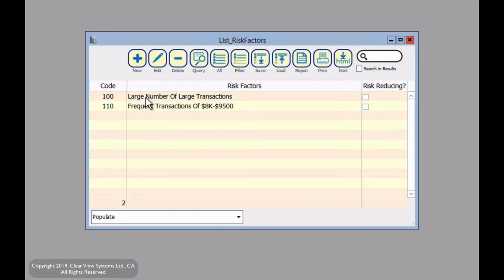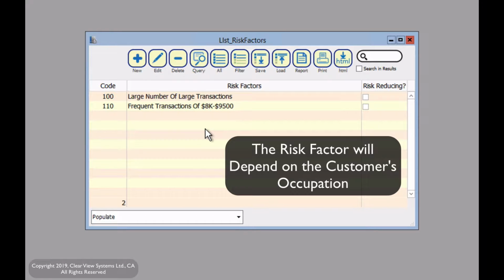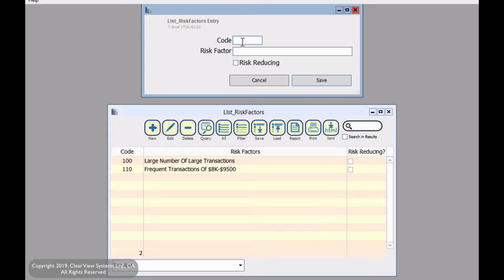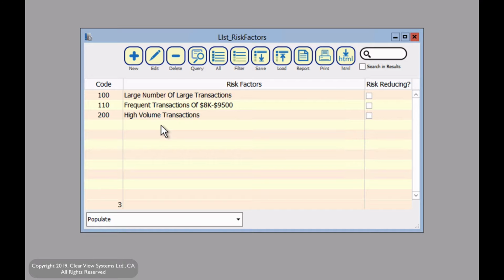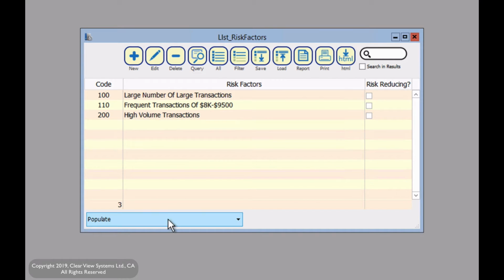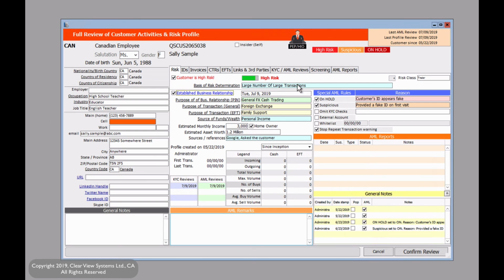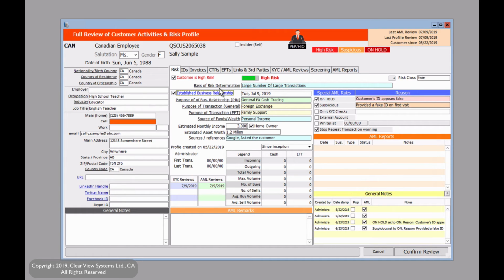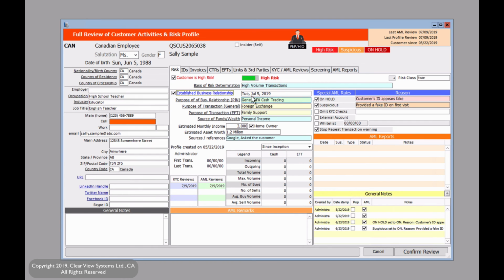Configuring the High Risk Factor list in CXR | For Compliance Officers Only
CurrencyXchanger | Simply the Best Currency Exchange Software!
This video is for AML Compliance Officers only and explains how to configure a list of High-Risk factors and Risk Reducing Factors. The list can later be accessed from the Customer AML Review form and additional pages in CXR 5 and up.